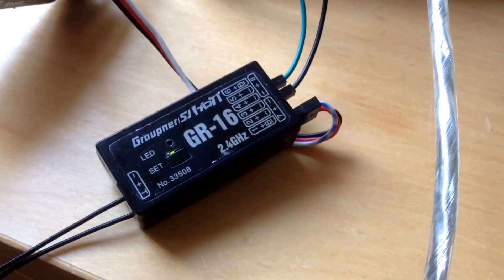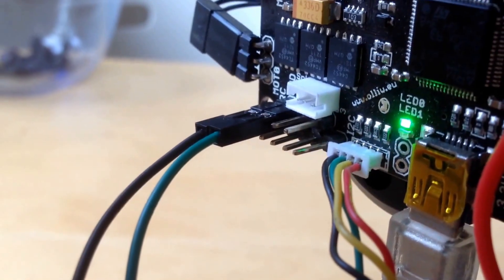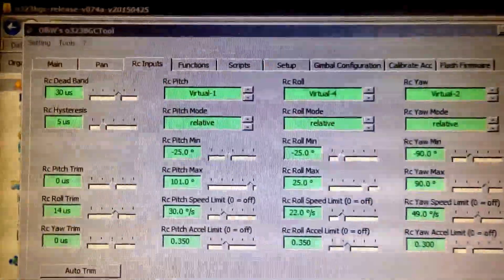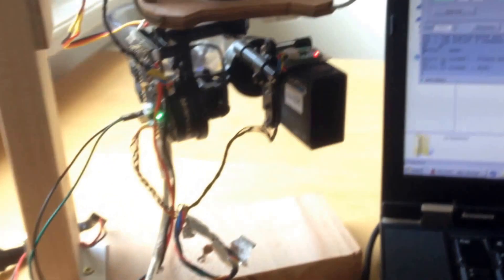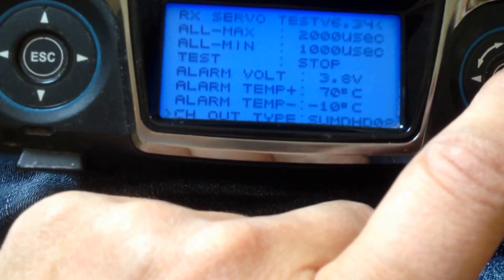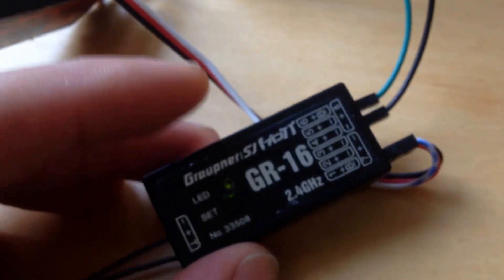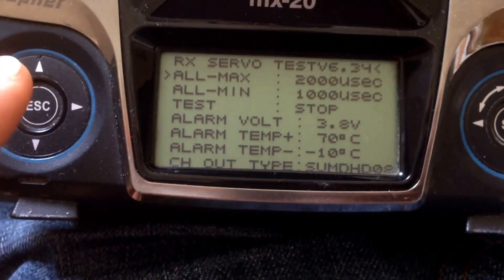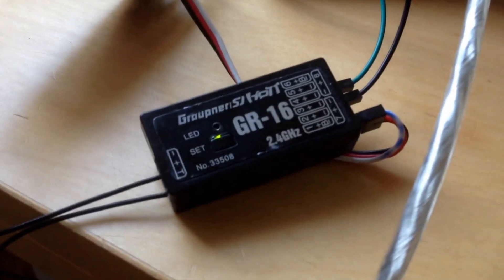How to use Graupner HoTT with the Storm32bgc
über YouTube Capture